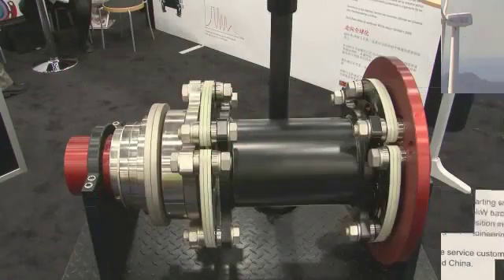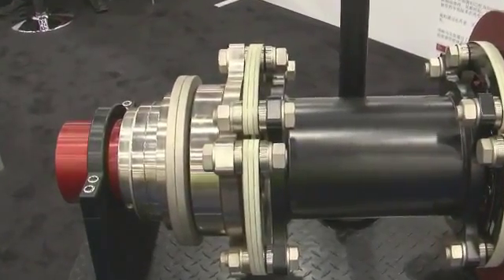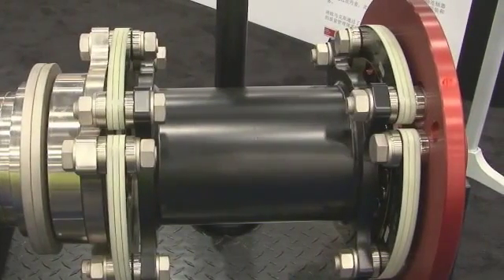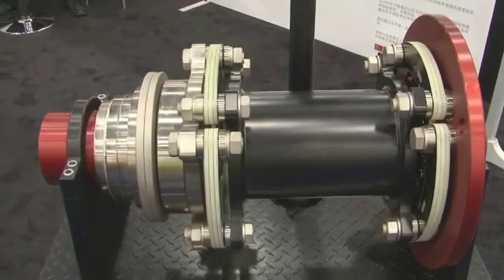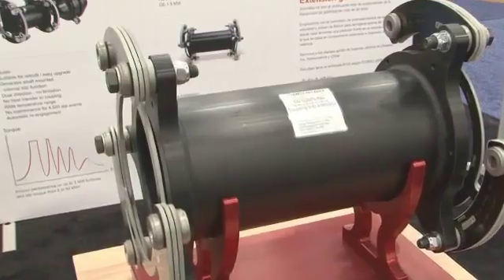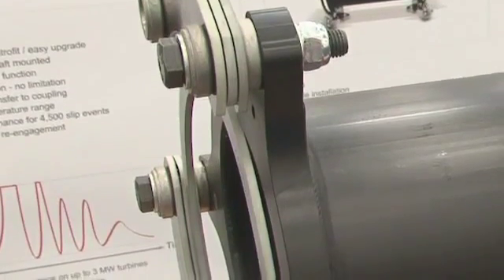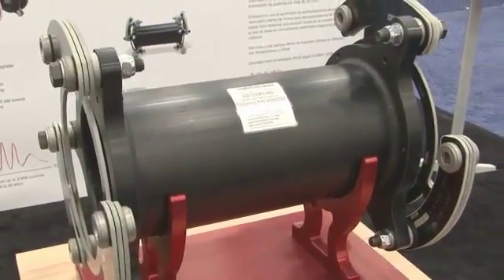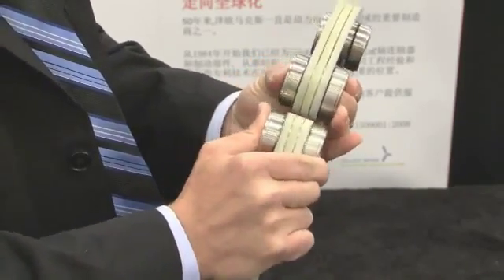Zero-Max Wind Turbine Disc Couplings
A look at some of Zero-Max's solutions for the wind turbine industry, including a 2 megawatt wind turbine coupling with a torque-limiting device designed to slip during high wind conditions or grid shorts. The torque-limiting protects the gear teeth.

Zero-Max torsionally stiff composite disc couplings are provided for both OEMs and directly for the aftermarket.